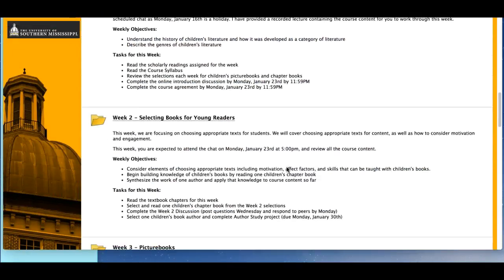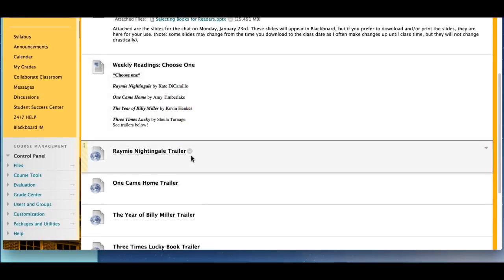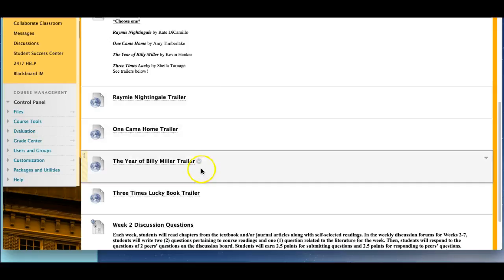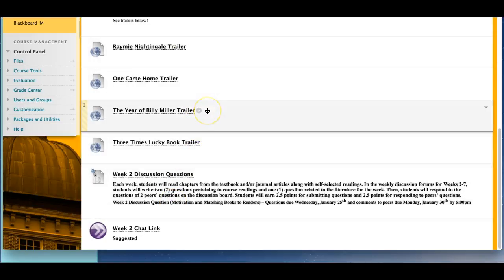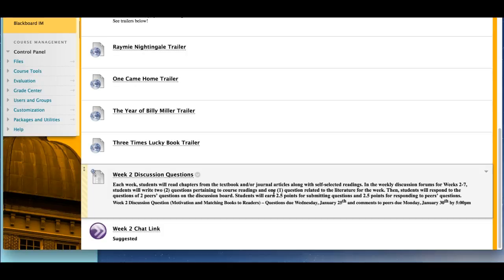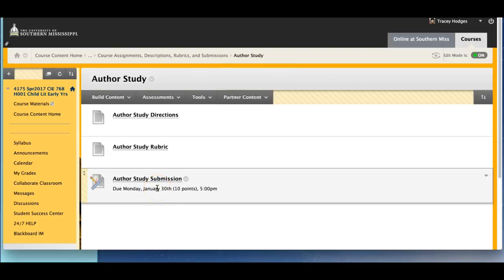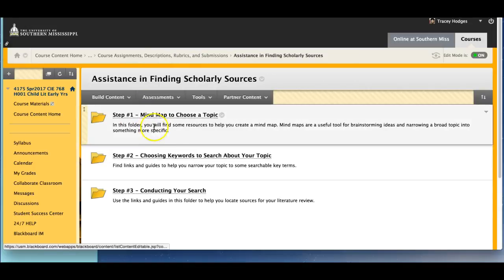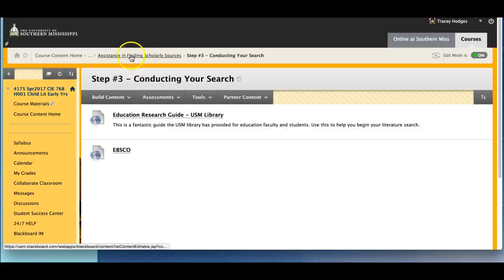CIE 768 - Week 2 Overview